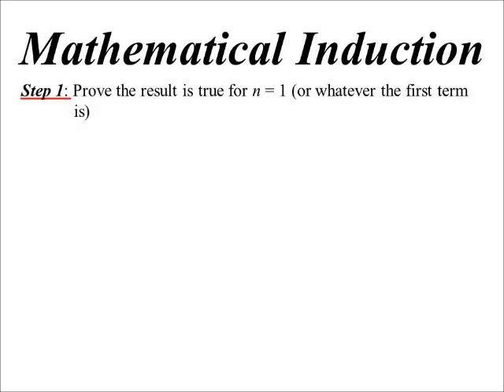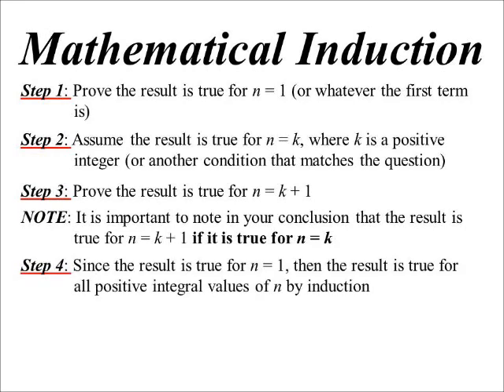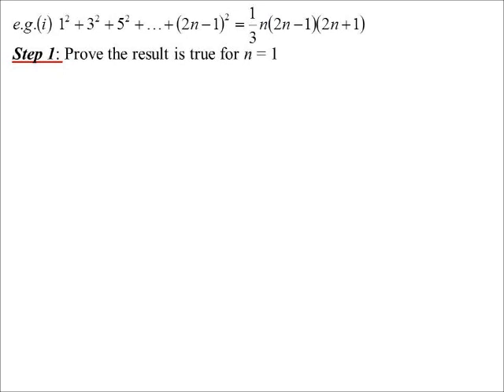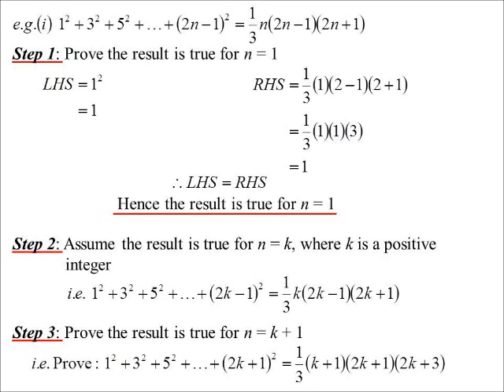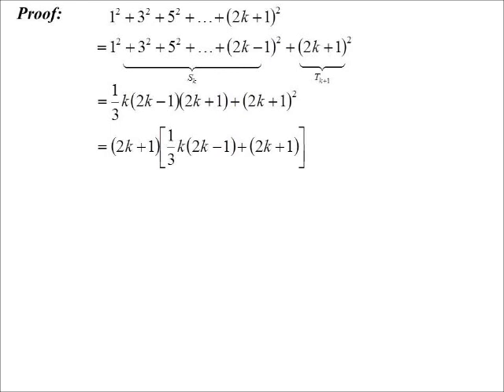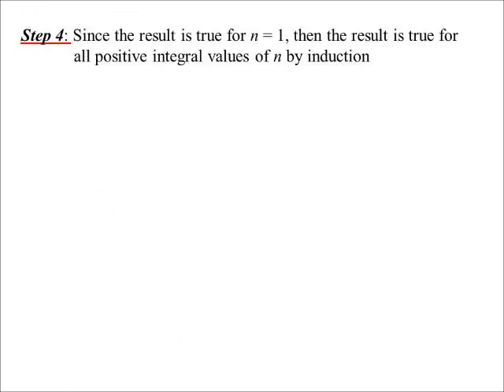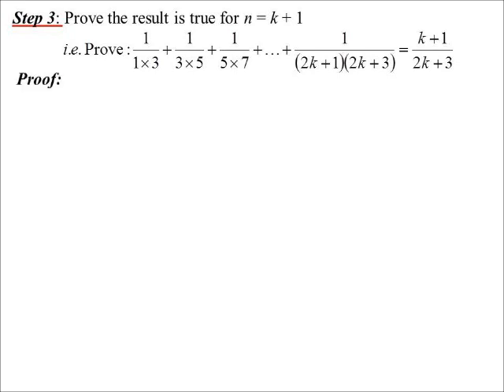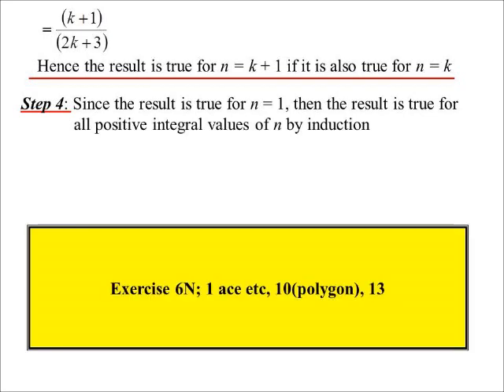11X1 T14 08 mathematical induction series type 2016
Starting with proving formulae for different series, we introduce the technique of an inductive proof.